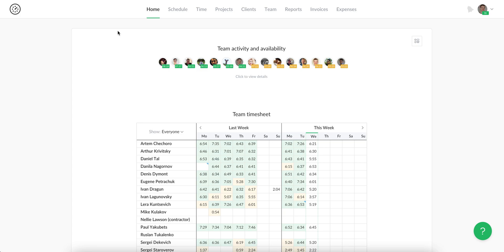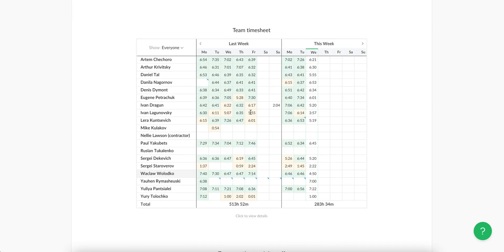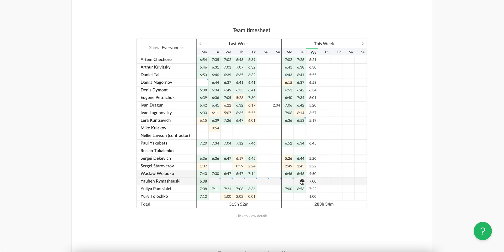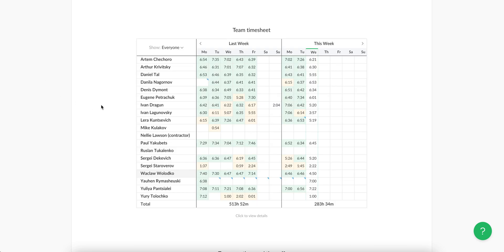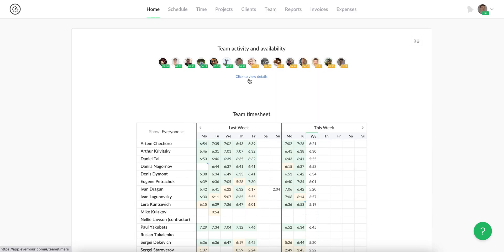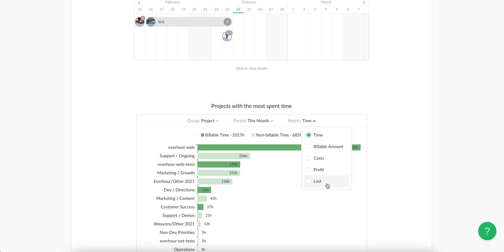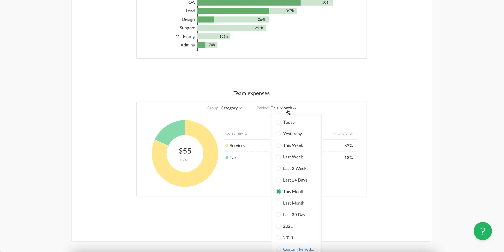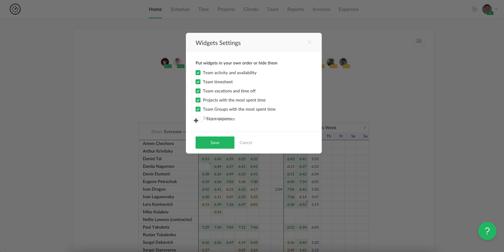"Home" Section Explained - Track Key Team Metrics | Everhour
The home page aggregates various dashboards that allow admins and supervisors to see key team metrics. There are six widgets in total.

1) Team activity and availability shows where people are tracking time right now, who is idle, who wasn't reported any time at all, and who is away from work for some reason.

2) Team Timesheet shows 2 latest weeks with member totals. You can click on a cell to see on what tasks time was spent exactly and edit if necessary.

3) Team vacations and time off reminding you who from your team will be absent and for what reason.

4) Projects with the most spent time collects hours spent by a project or a client or a task.

5) Members with the most spent time is relative to the previous widget.

6) Expenses widget gives a summary of all non-time costs for a custom date range that you can group by different parameters.